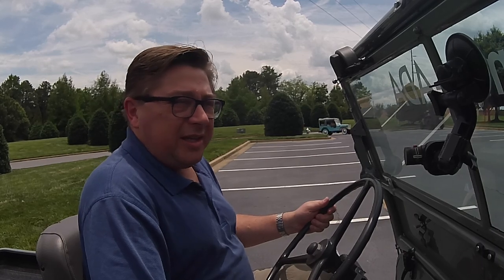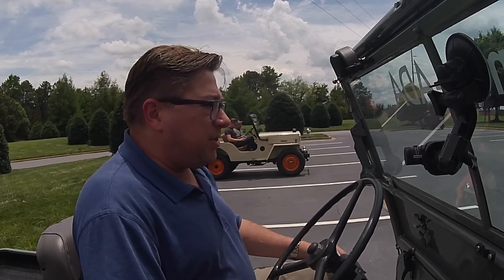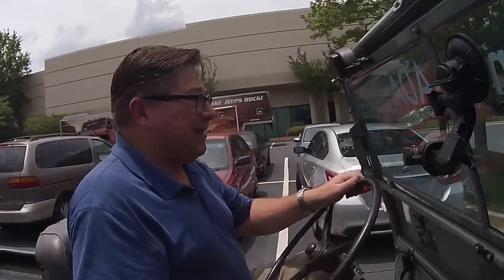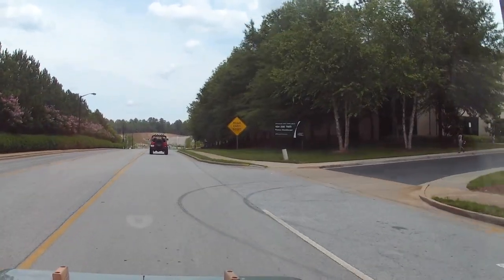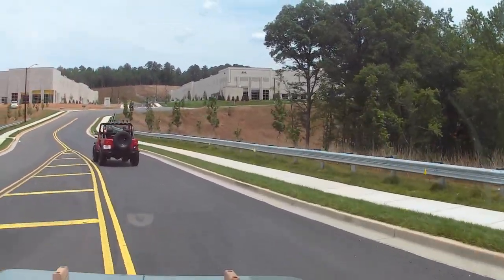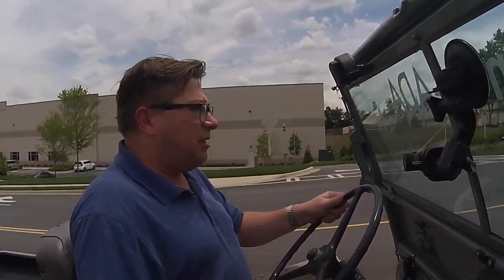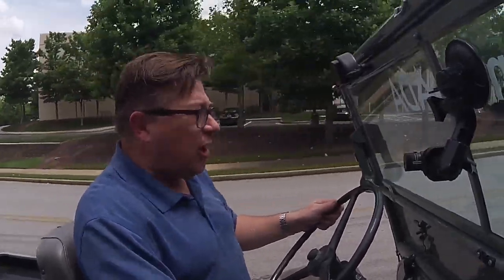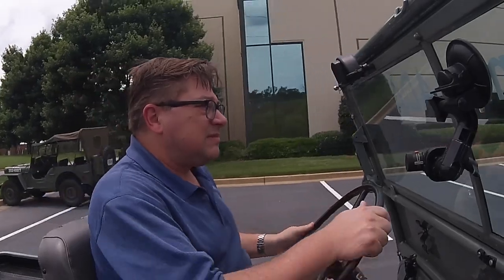Quick Take 1948 Jeep 2A